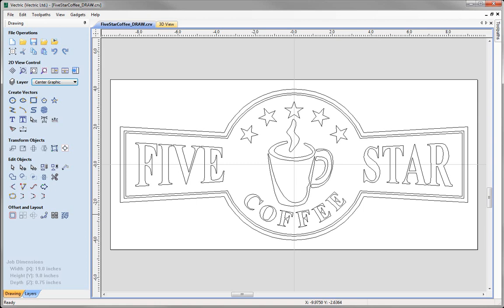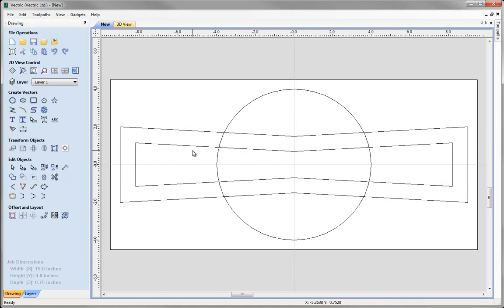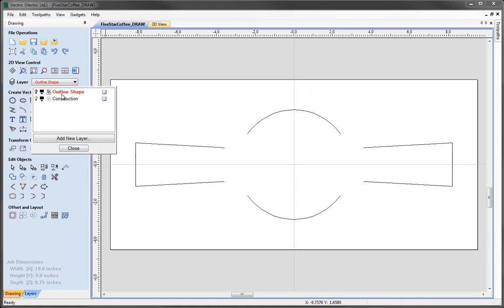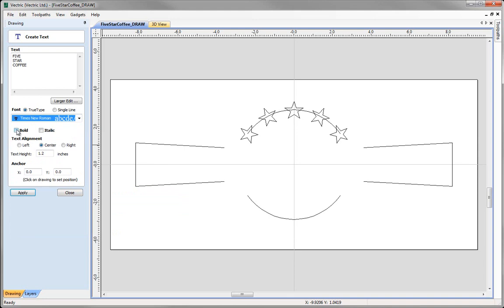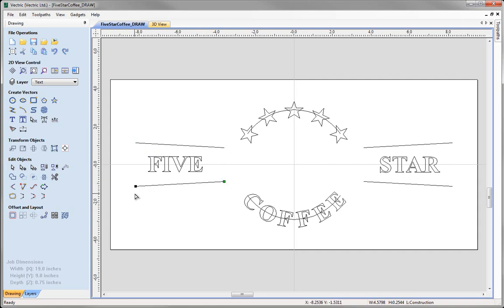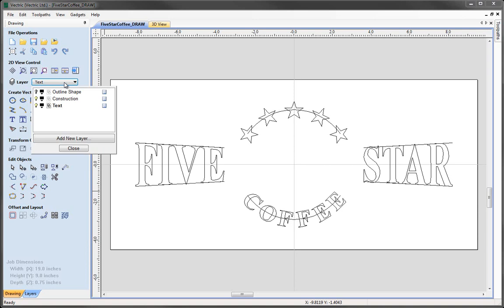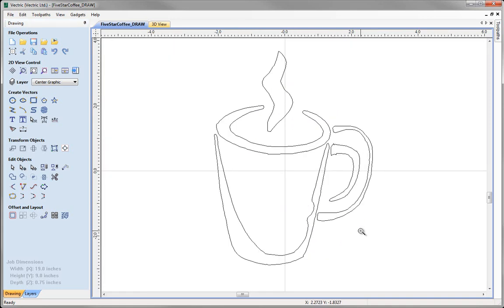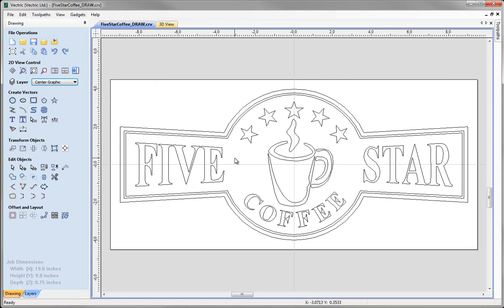Vectric V8 Tutorials - Five Star Drawing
This in depth tutorial demonstrates how to construct shapes from simple drawn vectors, along with node editing and using the weld tool to combine the objects. We use the offset command and create construction vectors to allow us to add text and stars to the design. We also use these lines to distort text in an envelope. Finally we import an image and use the trace bitmap tool to fit vectors around this before using the node editing to smooth the finished shape.